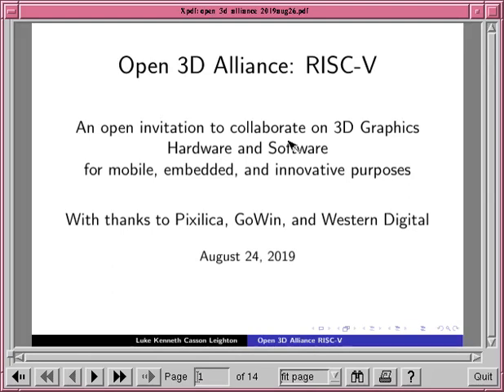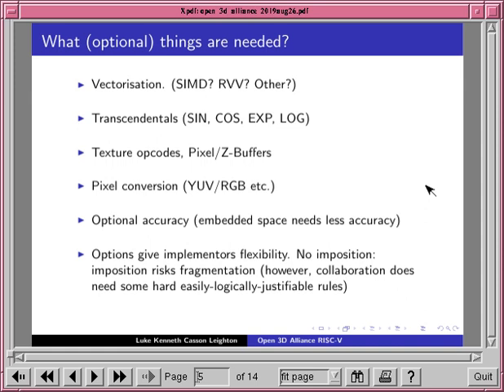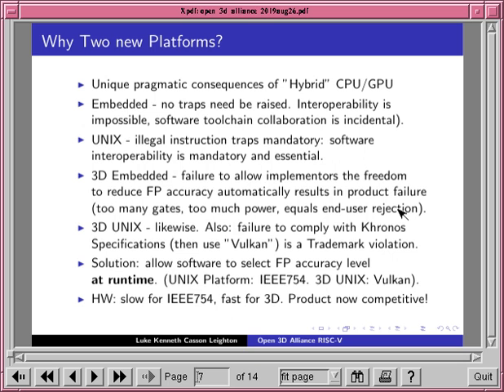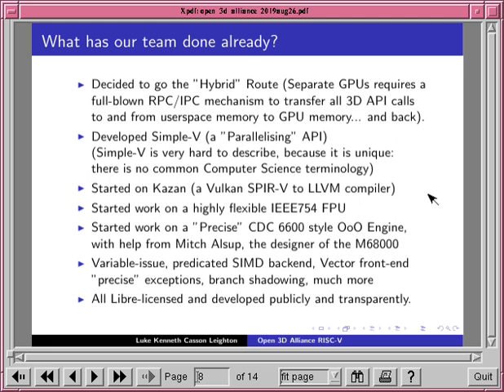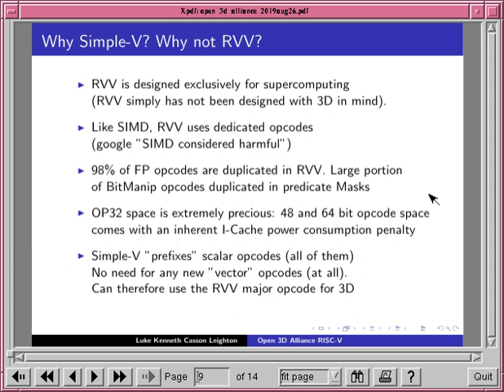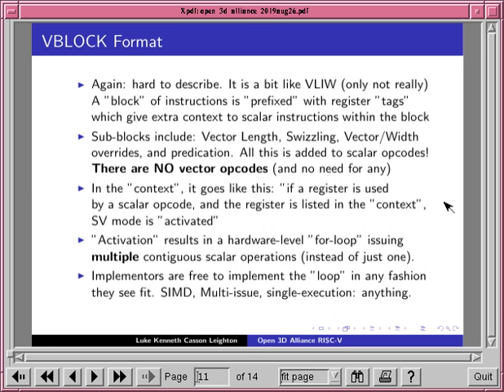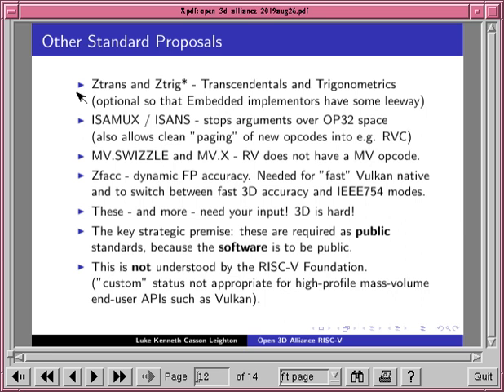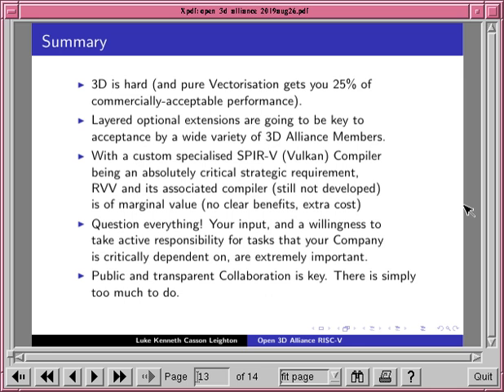Libre RISC-V Open 3D GPU Alliance Slides: 2019aug29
Presentation prepared for the Open 3D GPU Alliance meeting on 29th august 2019.